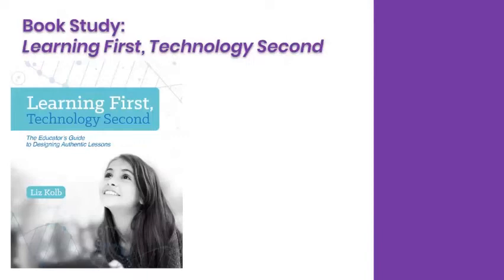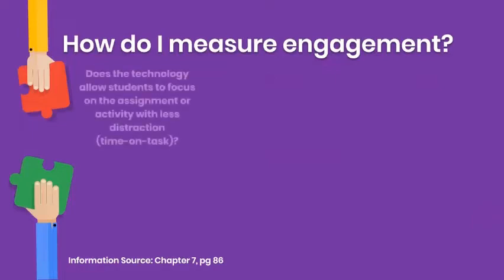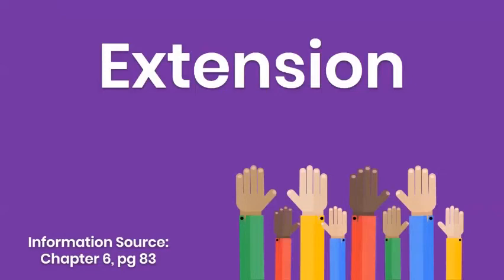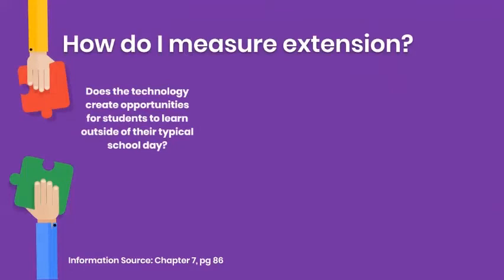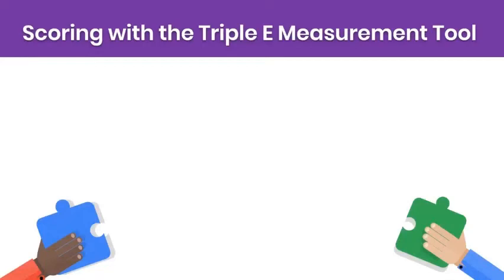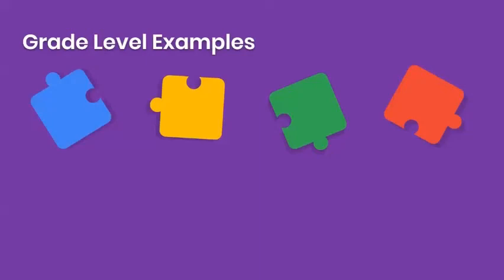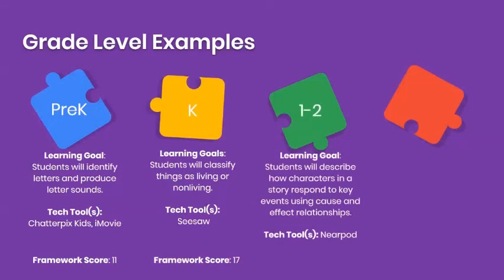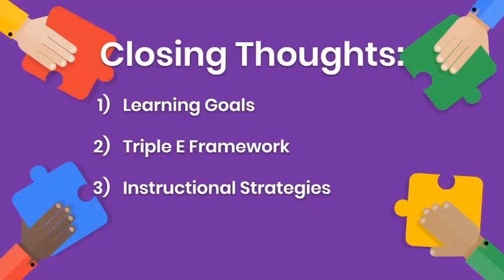Brainstorm 2020: Purposeful Planning for iPads in the Classroom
How are your PK-5 students using the iPads in your classroom? Are iPads a toy or a tool? Join us as we explore ways to plan for student iPad usage in the classroom. BONUS: Tips and tricks to keep students on task with the iPad.
Presenter: Karen Griffin and Tiffany Cobbs, Instructional Technology Coaches, Newport News Public Schools